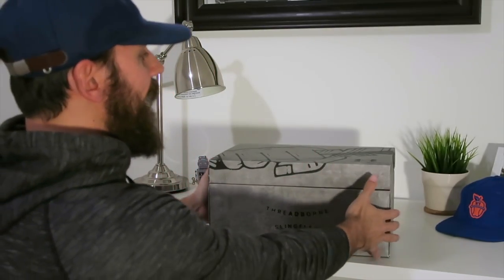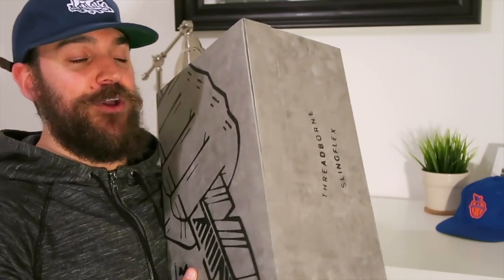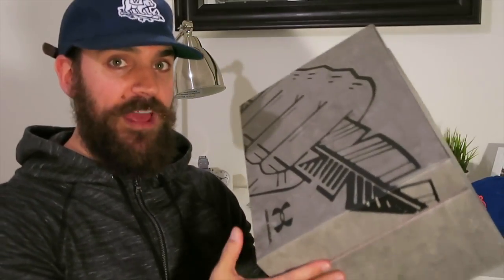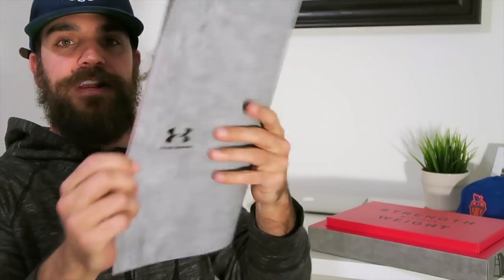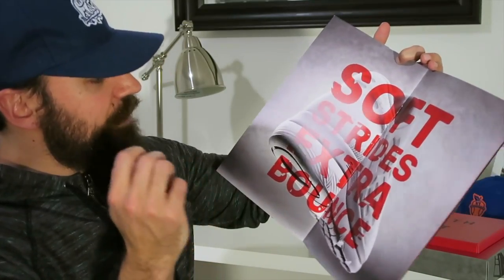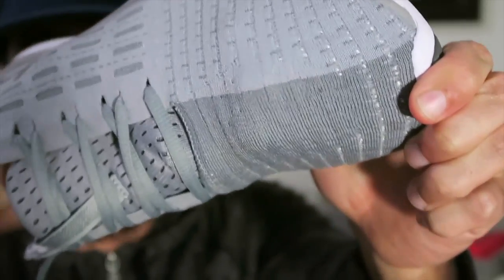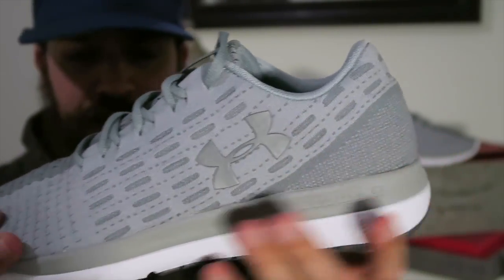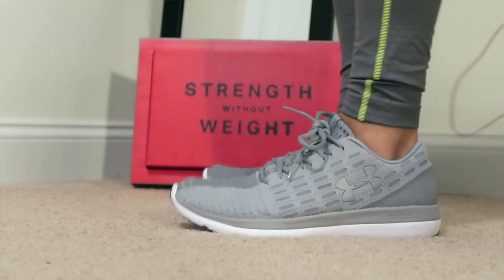A Look At Under Armour's Newest Sneaker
Buy the Under Armour Thread Borne Slingflex from Finish Line